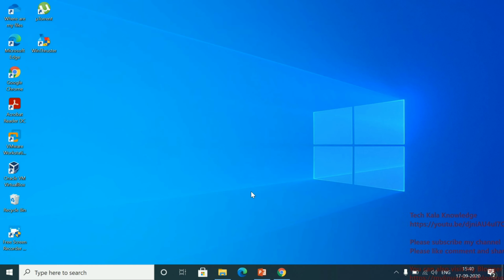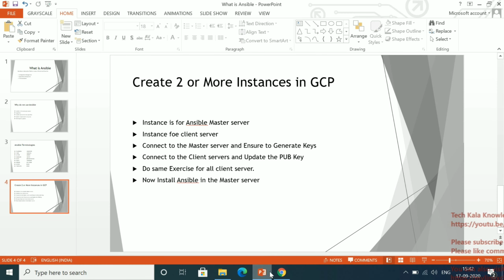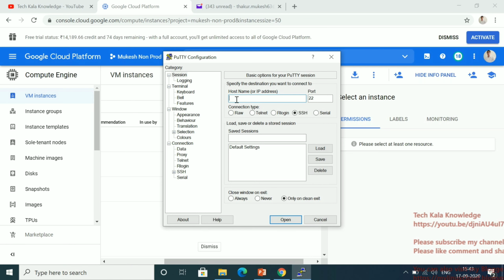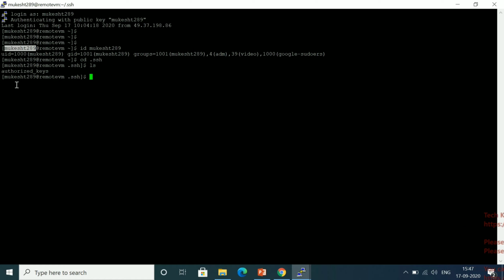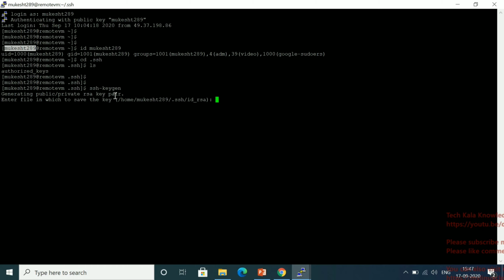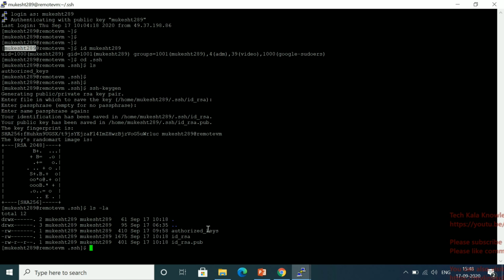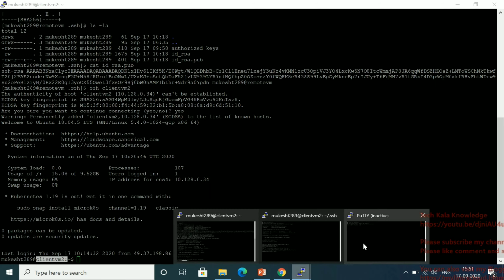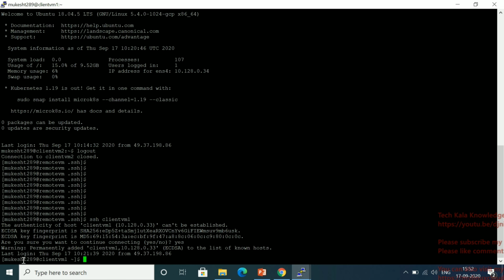Ansible Lab Setup Step by Step| DevOps Tool | Automation with Ansible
This video demonstrates how to setup a virtual lab on VirtualBox for Ansible

1. What is Ansible?
2. Configuration Management
3. Push Based vs Pull Based
4. How to Install Ansible
5. Host Inventory
6. Ansible Modules
7. Understanding YAML
8. Ansible Playbook